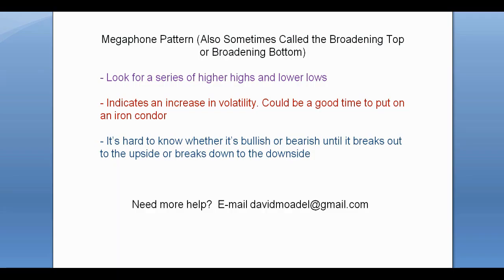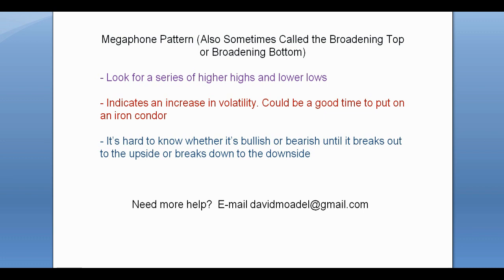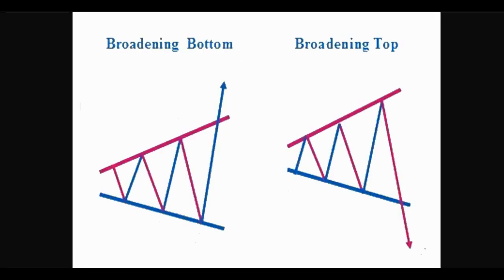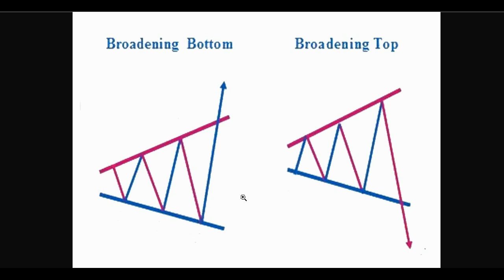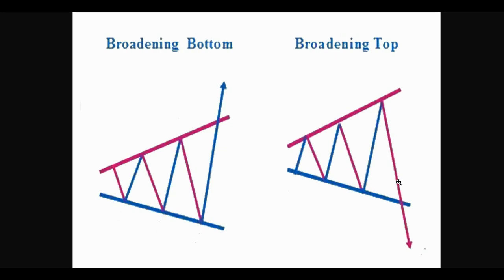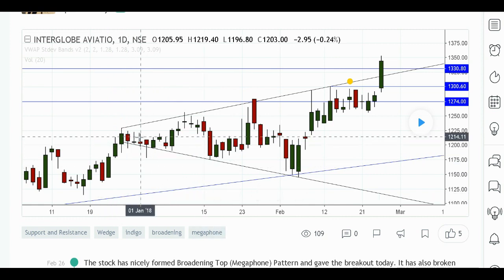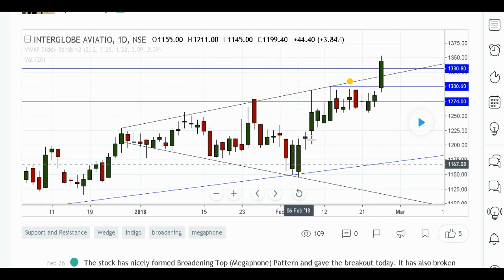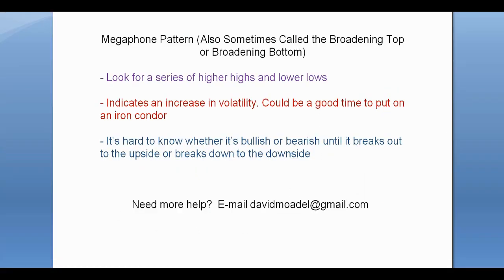Megaphone / Broadening Top Pattern Explained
Megaphone / Broadening Top Pattern Explained // Want more help from David Moadel?